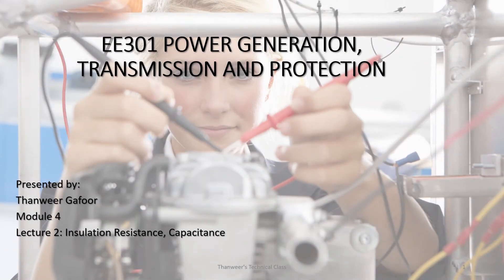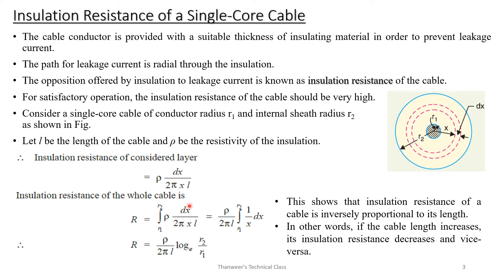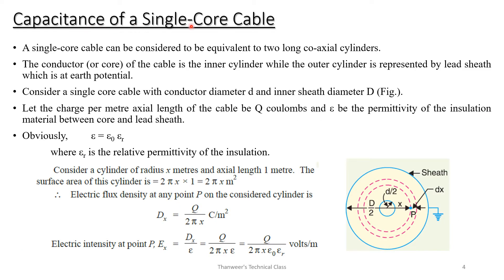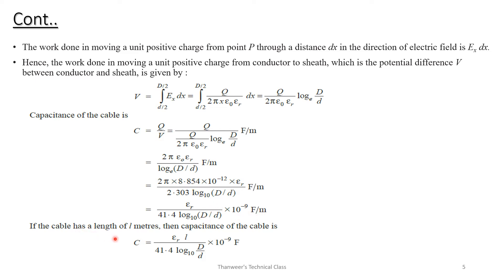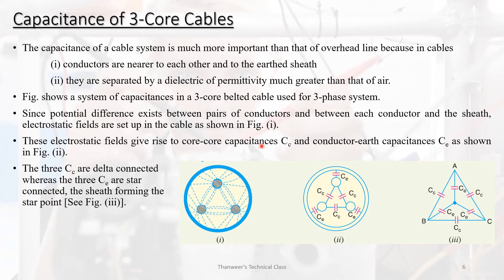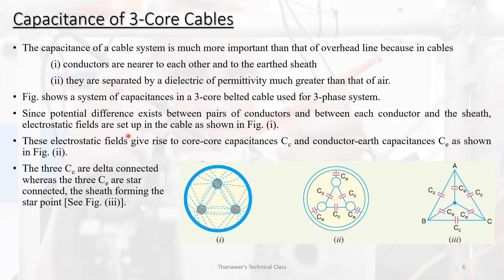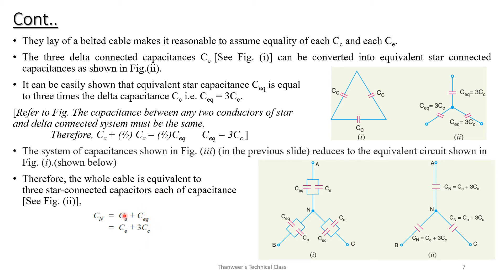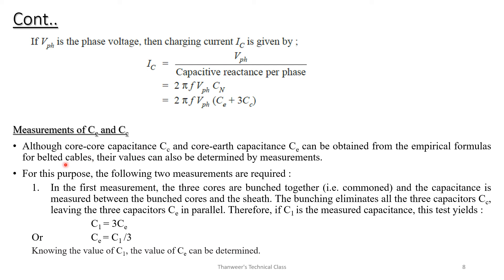KTU - MODULE 4 - LECTURE 2 - POWER GENERATION, TRANSMISSION & PROTECTION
EE 301 POWER GENERATION, TRANSMISSION & PROTECTION
MODULE 4
LECTURE 2
INSULATION RESISTANCE, CAPACITANCE
REFERENCE: PRINCIPLES OF POWER SYSTEM, V. K. MEHTA - 273-276, 288-289